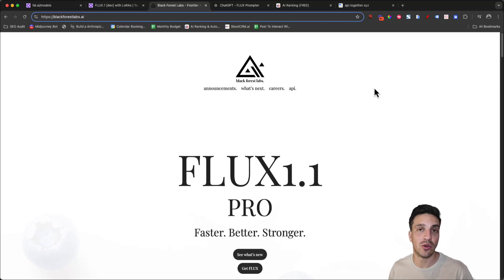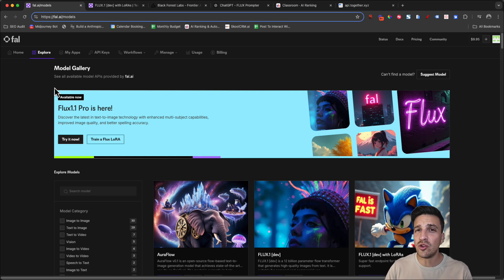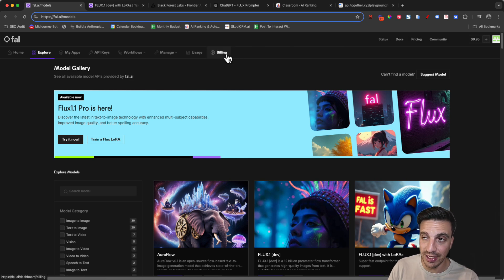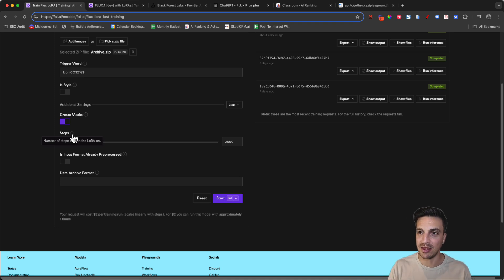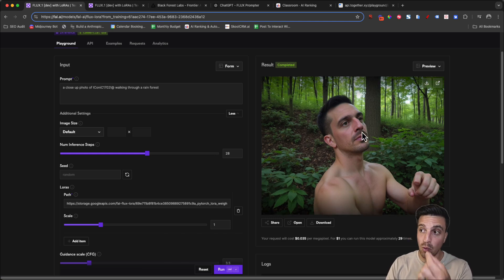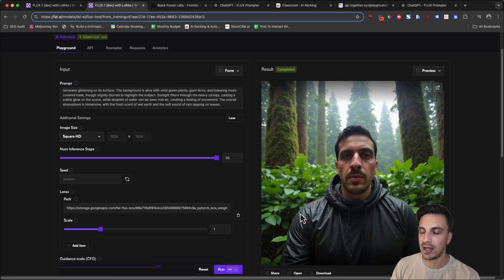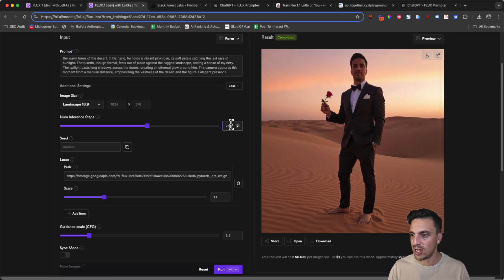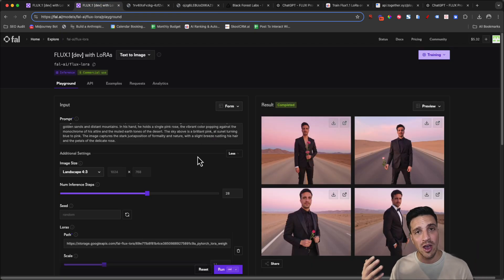How to Train Flux1.1 Lora on Images of You and Get Professional-Grade Photos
In this video I give you a step-by-step guide on how to train a Flux Lora model on images of you to generate professional grade photos of yourself using fal.ai.